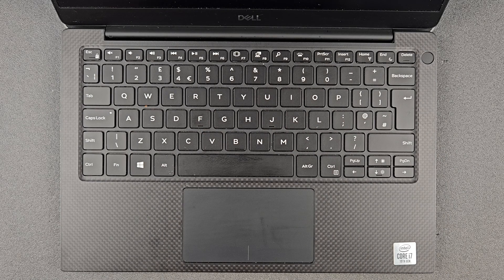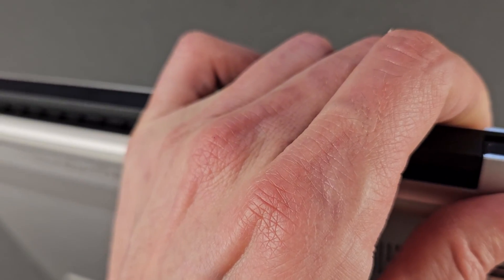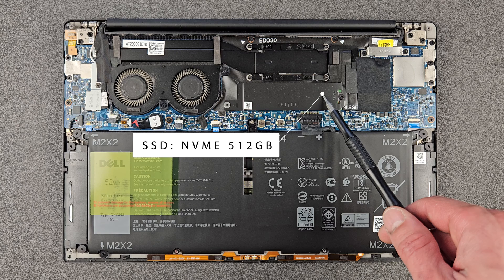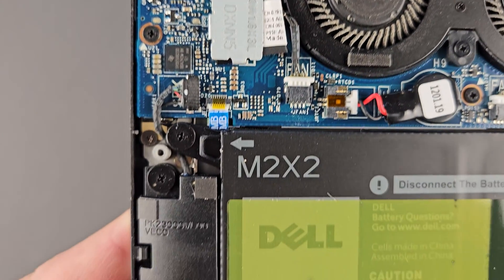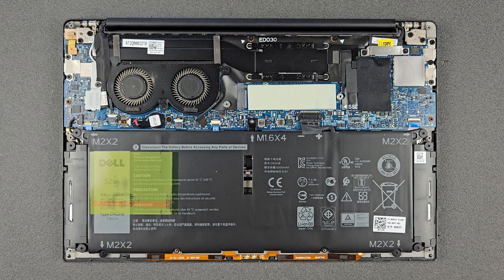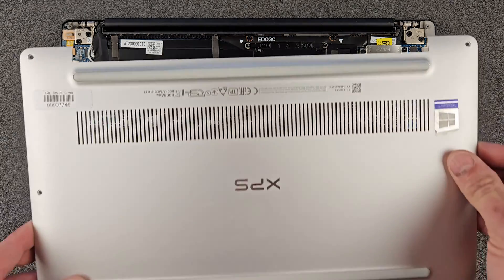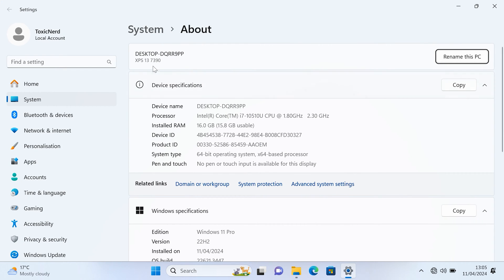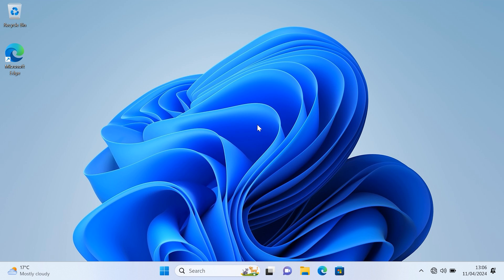Dell XPS 13 7390 RAM and SSD Upgrade. Can it be done?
How to open Dell XPS 13 7390 and swap Solid State Drive(SSD). Is RAM upgrade possible? RAM and Wifi are soldered to the motherboard.

Amazon UK:
57 in 1 Scrwedriver
Samsung 970 EVO Plus 1 TB
RØDE NT-USB MIC

Amazon US:
57 in 1 Scrwedriver
RØDE NT-USB MIC

CHAPTERS

00:00 Intro
00:24 How to open
01:54 Components
02:50 Closer look
03:46 SSD upgrade
05:38 Attach back panel
06:25 Specs after upgrade